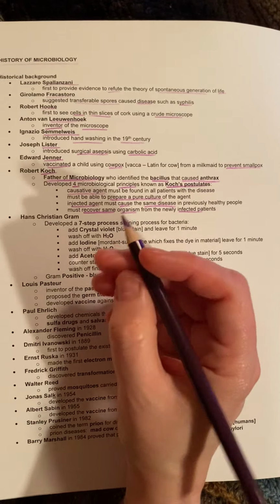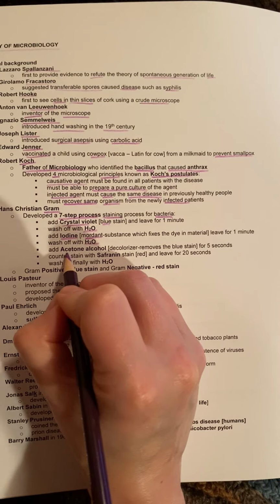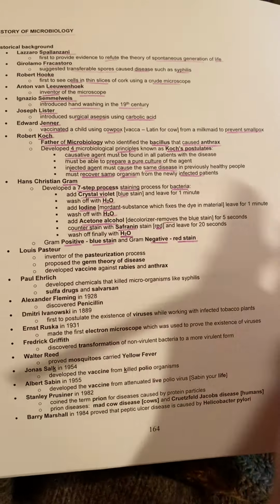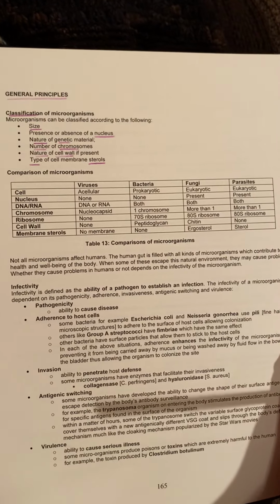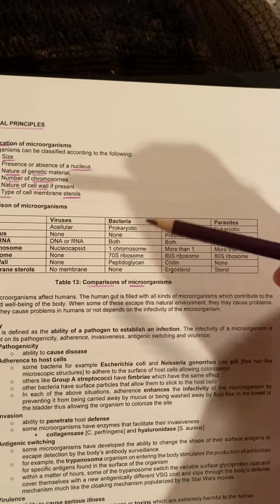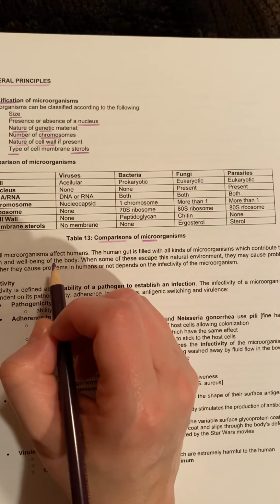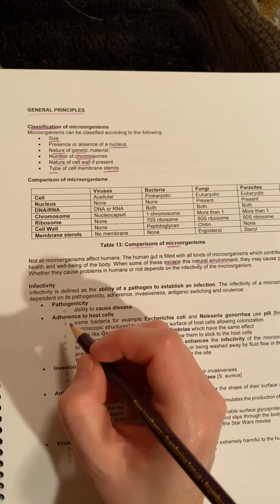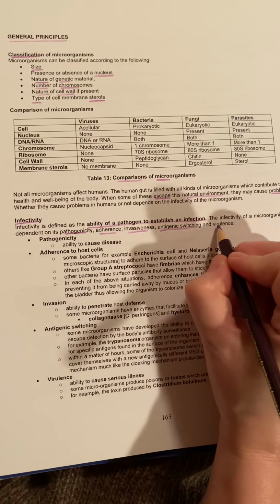Microbiology 1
This is a direct read from the CHIRO Essentials 7th edition, in the Microbiology section.